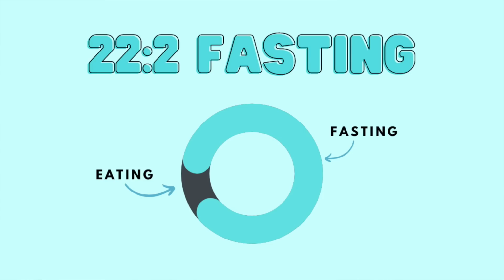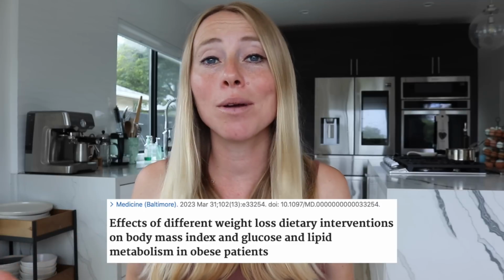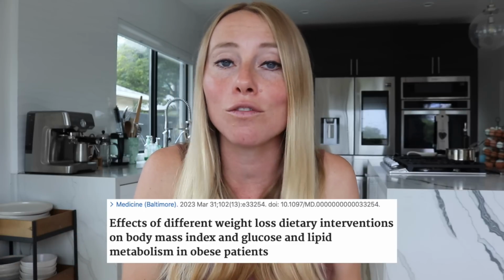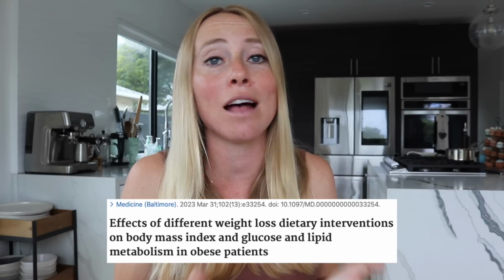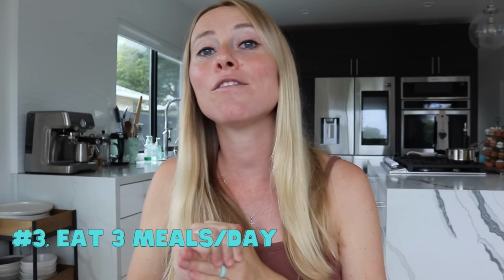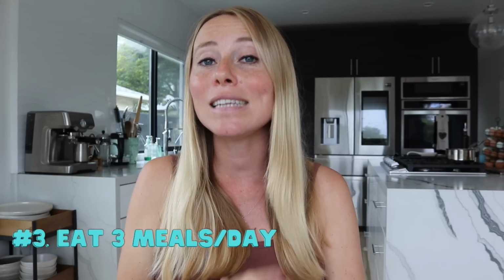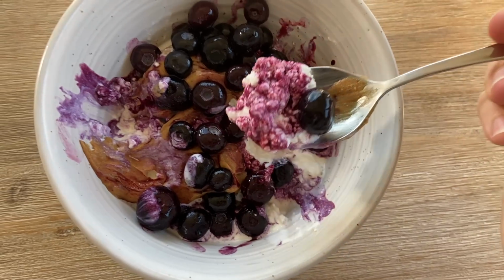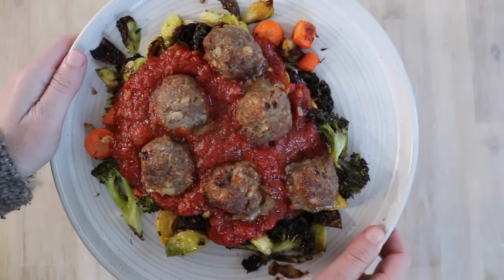This Is The SMARTEST Way To Target Belly Fat With Intermittent Fasting [3 Tips]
Today I'm sharing the three science-backed tips for how to optimize your Intermittent Fast to lose belly fat.

Chapters:
0:00 Intro
0:19 eTRF
1:53 LMNT Sponsor
3:18 14-16 Hour Fast
5:15 3 Meals Per Day